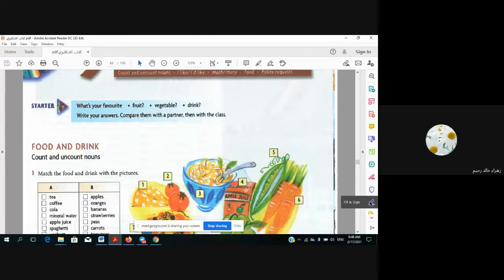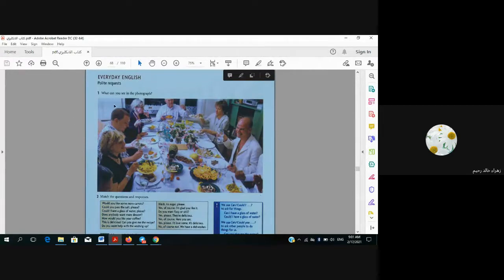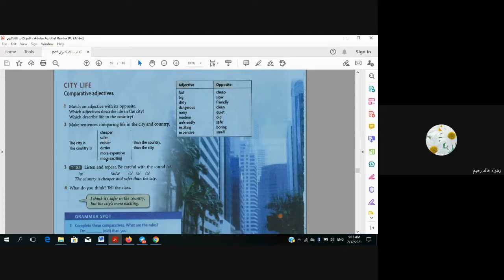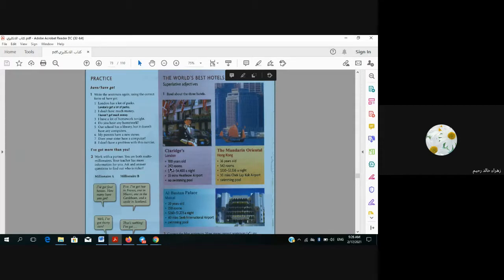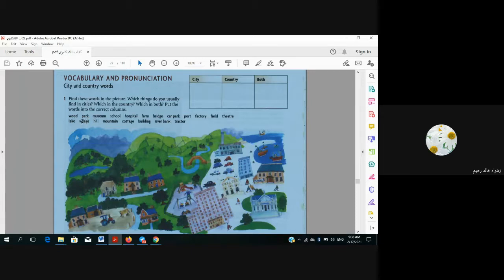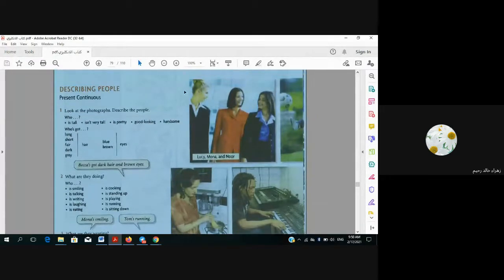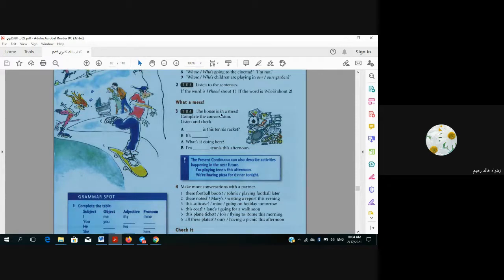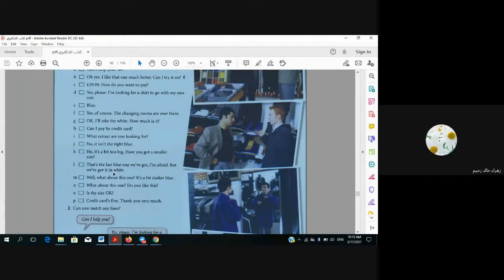اللغة الانكليزية زهراء خالد رحيم الصف الثاني 2021 02 16 الصف الثاني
قسم تقنيات انظمة الحاسوب
المعهد التقني / العمارة